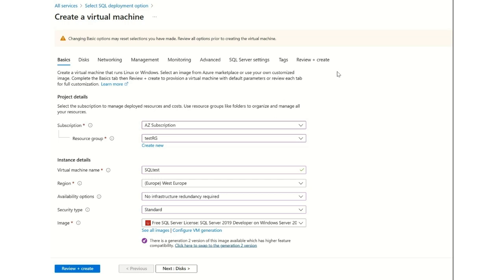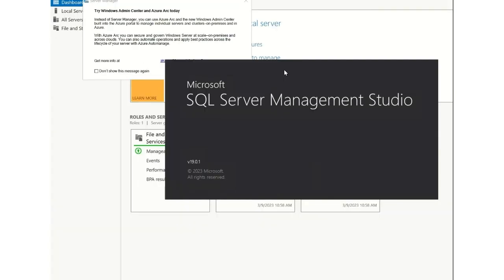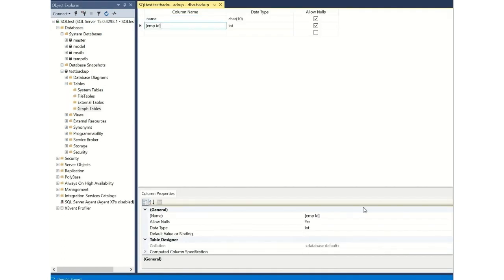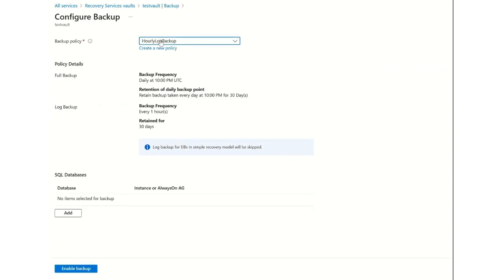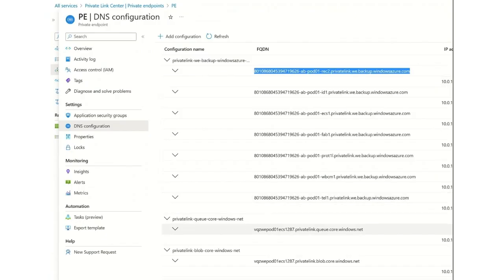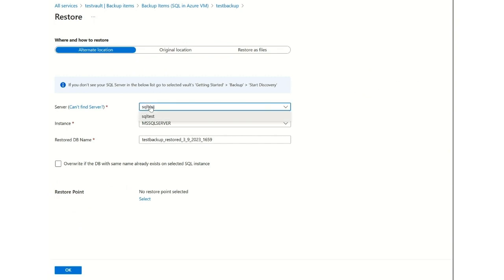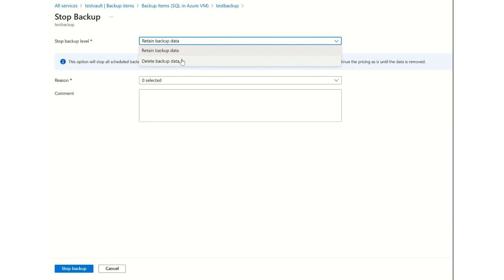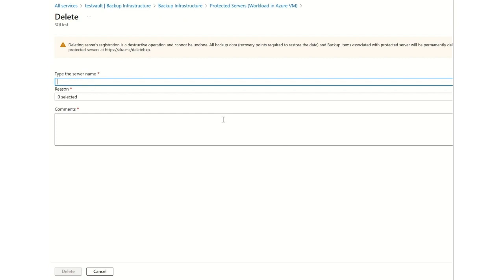Learn Azure with labs - part 10 [azure basics] azure az 104 certification |microsoft azure training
Have you watched previous Azure fundamental videos covered under playlist Azure lab for beginners? Are you planning to appear for az 104 or want to continue your Azure Journey? If so, then you are in the right place. We will walk you through path of becoming hero from zero experience in Azure.

📕 In this lesson we will learn how to take Azure SQL server on Azure VM Backup to Recovery Services Vault using Private Endpoint

 and